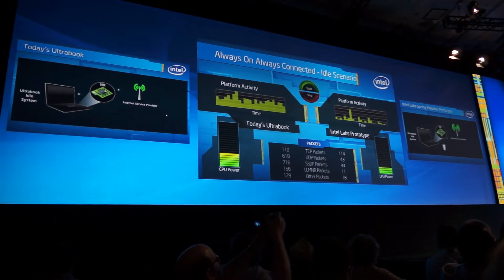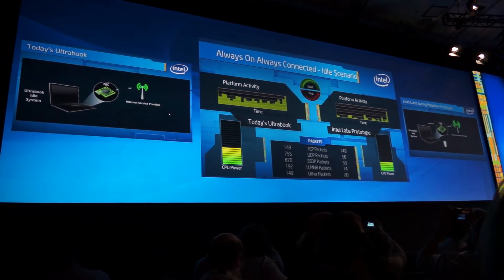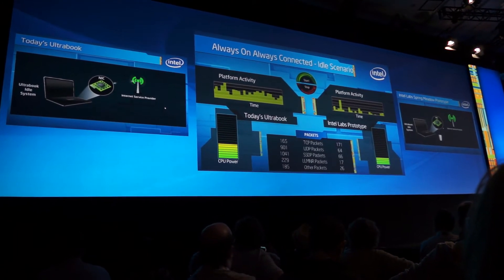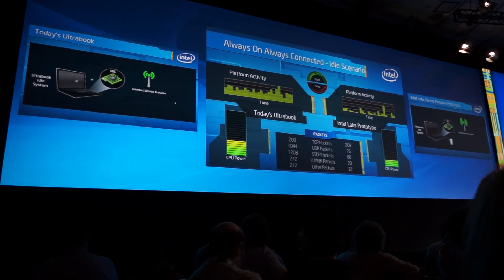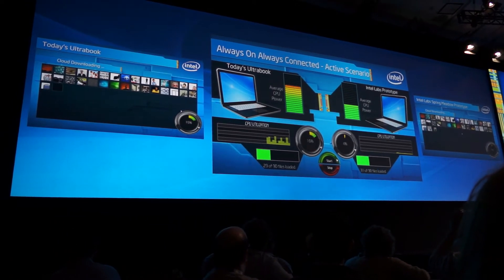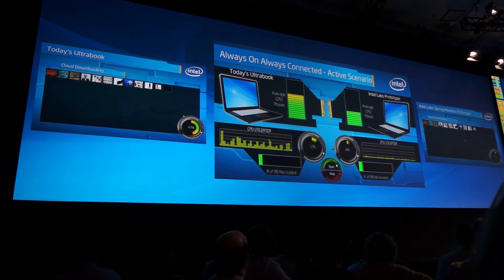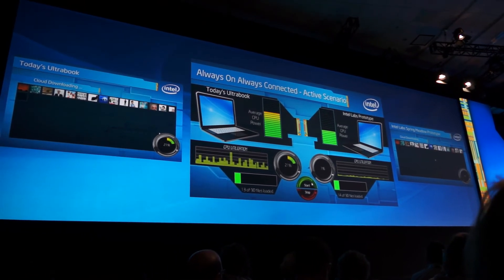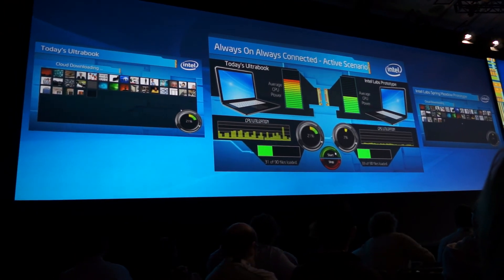Connected Standby Demo - Intel IDF 2012 - Day 3 Keynote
presents the connected standby demo from the Intel IDF 2012 keynote (day 3 - Justin Rattner)